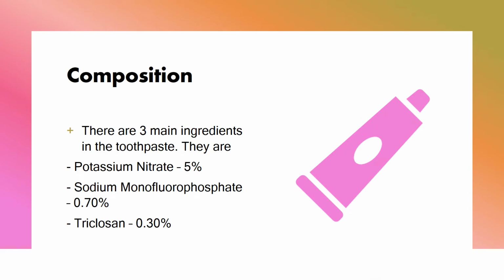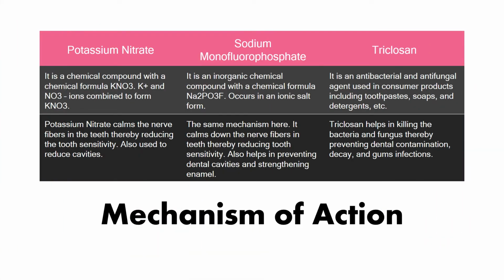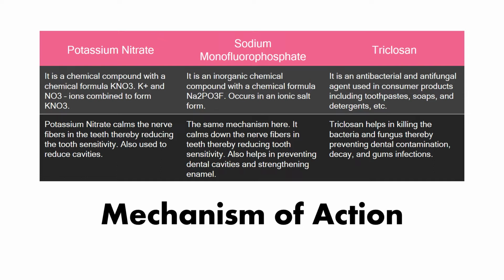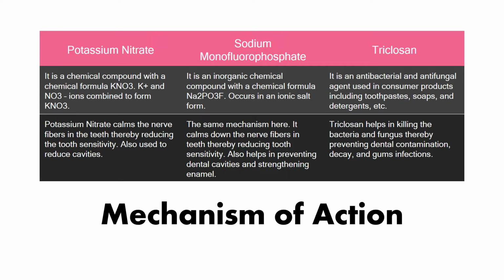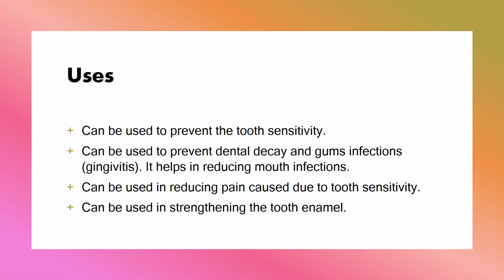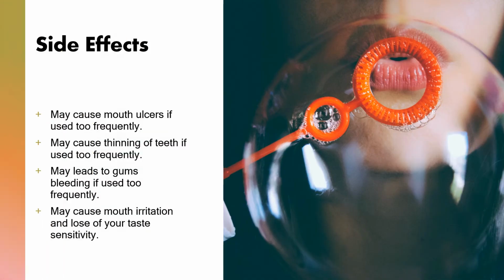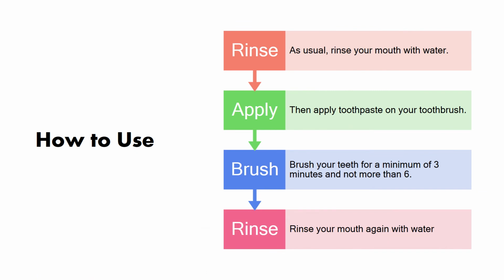Dentablist Toothpaste - Composition, Uses, Side Effects, and Review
This video includes the following information -

- General Information of Dentablist Toothpaste
- Composition of Dentablist Toothpaste
- Mechanism of Action of Ingredients of Dentablist Toothpaste
- Uses of Dentablist Toothpaste
- Side Effects of Dentablist Toothpaste
- Review of Dentablist Toothpaste

Also includes information on 'How to get relief from tooth sensitivity?' 'How to use Dentablist toothpaste?', 'One of the best toothpaste for Teeth sensitivity issues', and 'Tips and Advises for using Dentablist toothpaste'.

Presentation By:
-- Shaik Zaheer Ahmed
-- Clinical Pharmacist